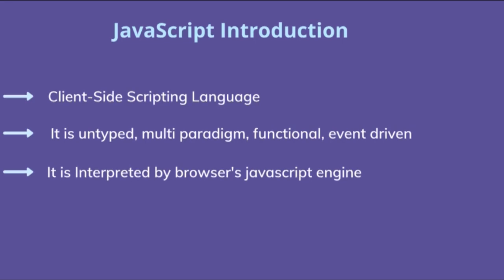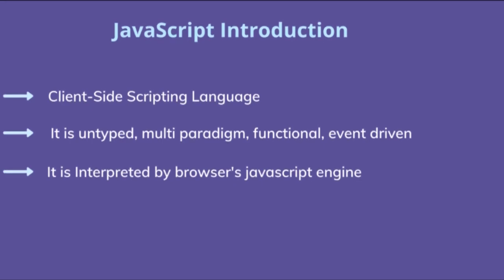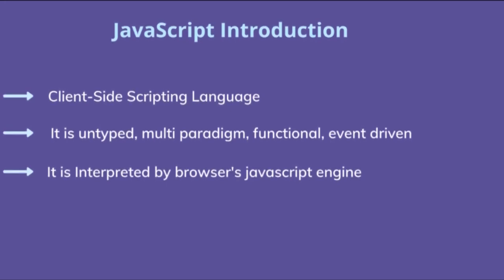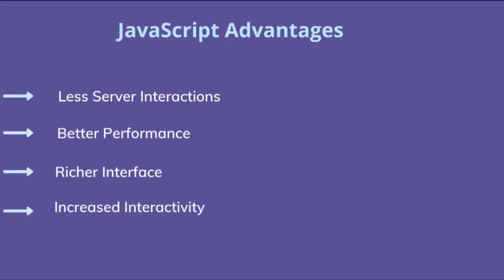1 JavaScript Introduction